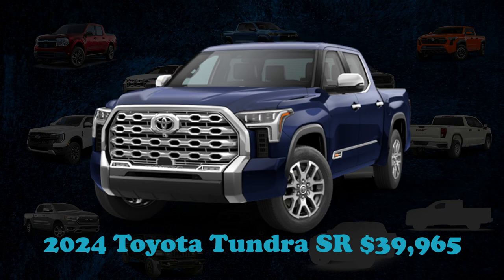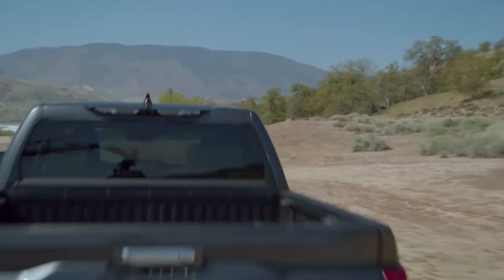Ranking Pickup Trucks CHEAPEST to MOST EXPENSIVE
Prices of pickup trucks continue to raise, with or without changes made on base and other models.

If you are not willing to pay extra for fancy goodies, here are the best prices for each new 2024 pickup truck available in the United States.

Models:
00:00 Intro
00:32 Ford Maverick XL
01:00 Hyundai Santa Cruz SE
01:25 Chevy Colorado WT
02:06 Nissan Frontier S
02:39 Toyota Tacoma SR
03:24 Ford Ranger XL
03:55 Ford F-150 XL
04:32 Chevrolet Silverado 1500 WT
05:02 GMC Canyon Elevation
05:47 GMC Sierra 1500 Pro
06:37 Ram 1500 Tradesman
07:11 Jeep Gladiator Sport
07:55 Honda Ridgeline Sport
08:58 Toyota Tundra SR
09:48 Nissan Titan SV